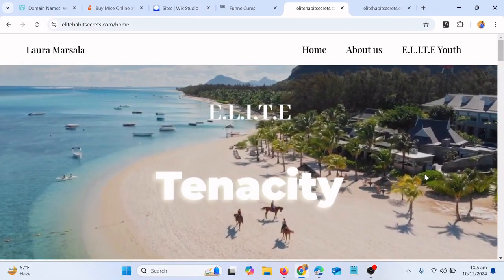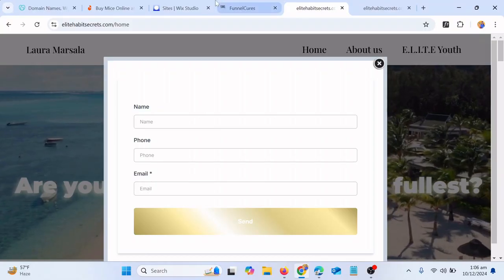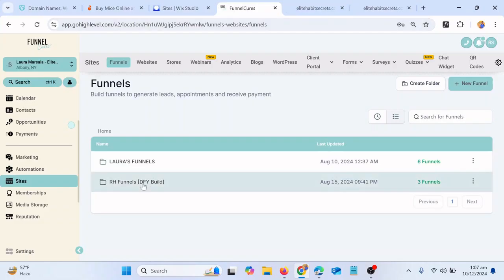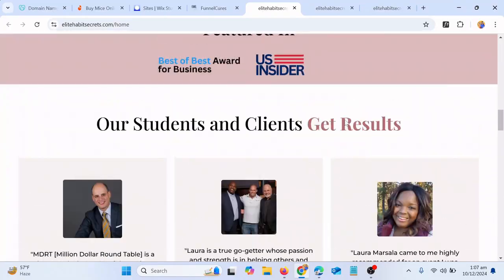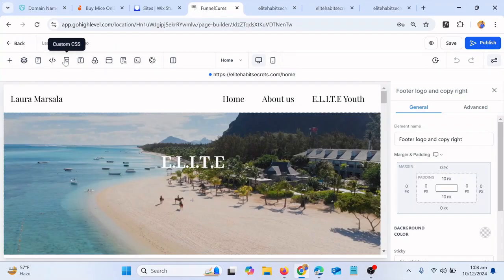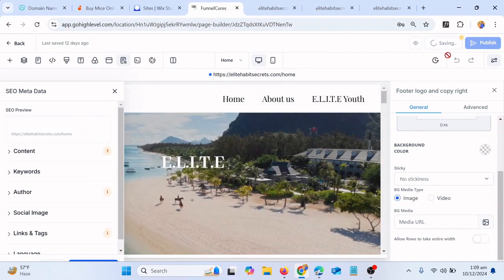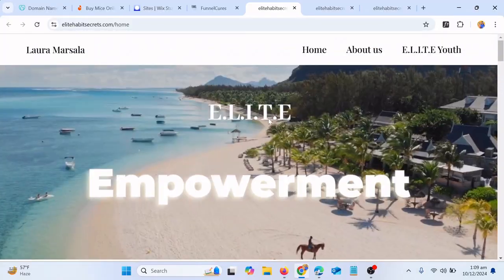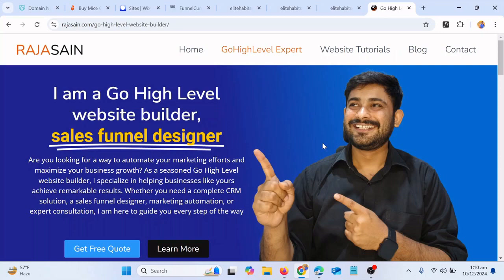Go High Level Website Popup NIGHTMARE Fixed in 5 Minutes!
If you're struggling with a website popup nightmare on Go High Level, this video will show you how to disable it in just 5 minutes! Say goodbye to annoying popups on your website with this quick fix.